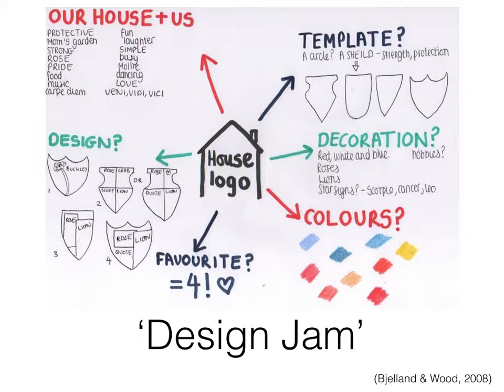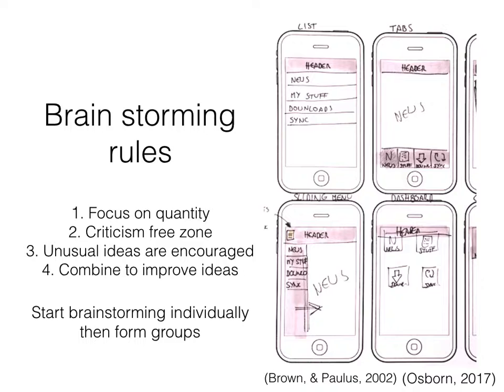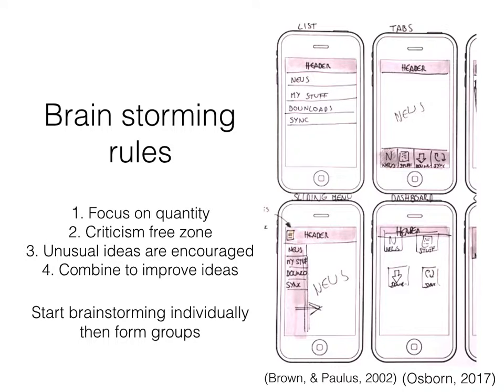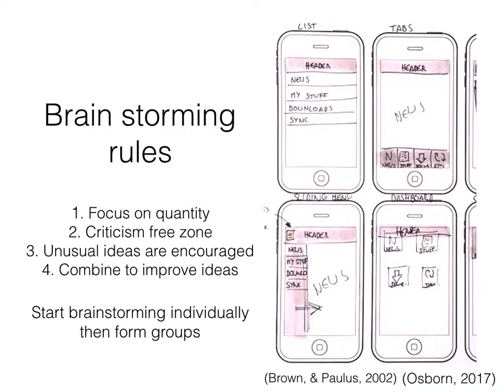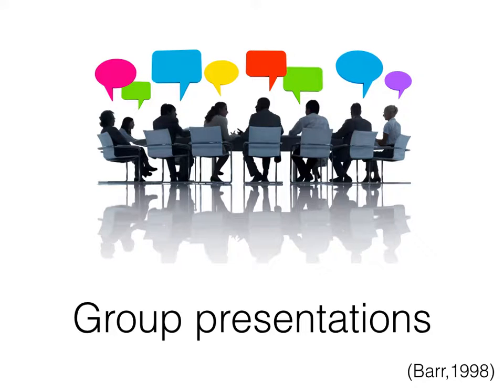z5020463 isabella sen